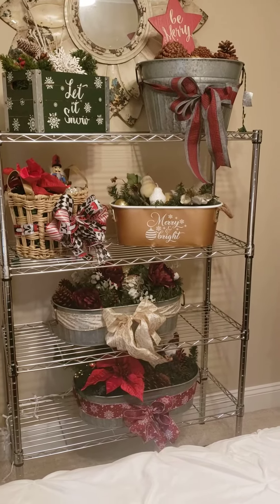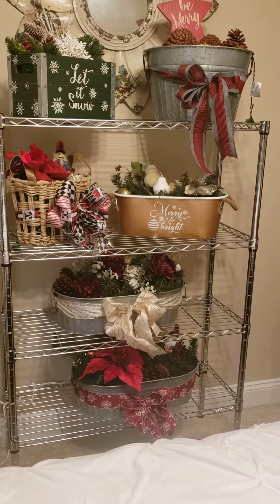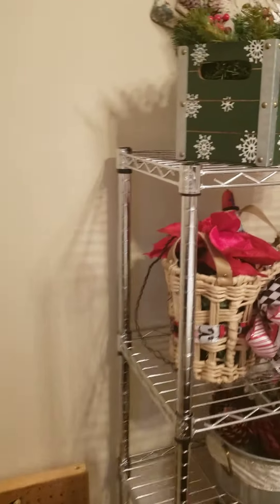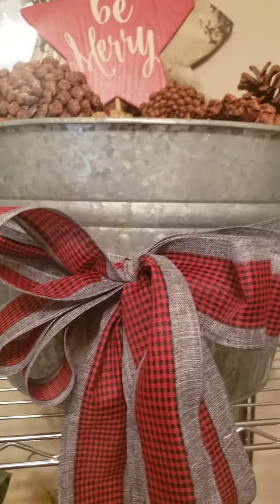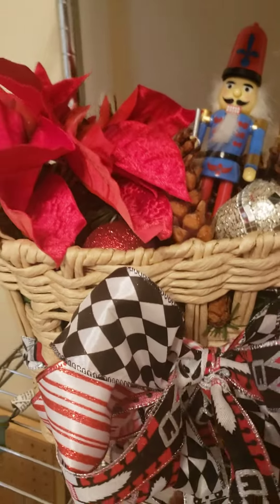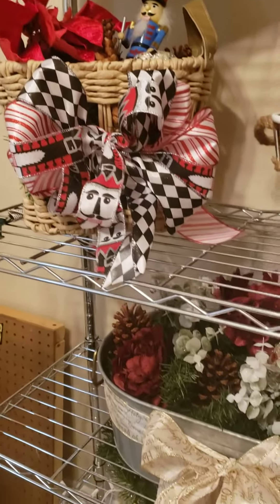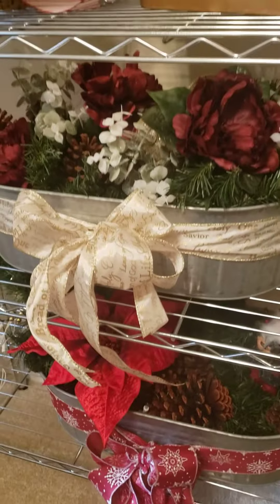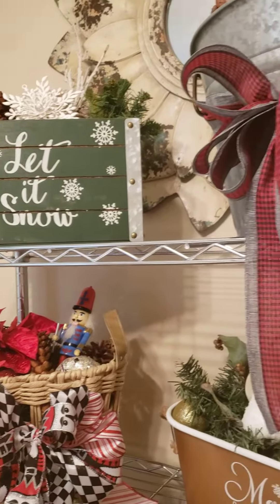Holiday craft show ideas#crafts#gifts#candy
Craft show ideas;Christmas DIYS,;Scented Pinecone Christmas Gift baskets;Floral arrangements;How to make $$$